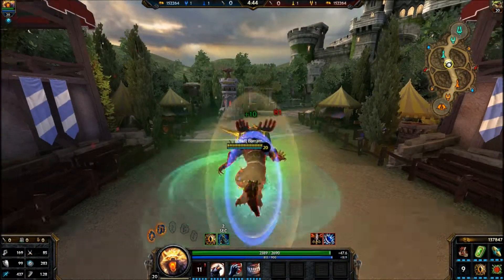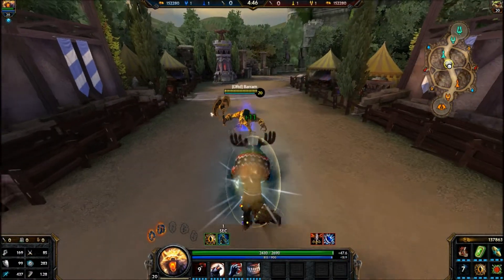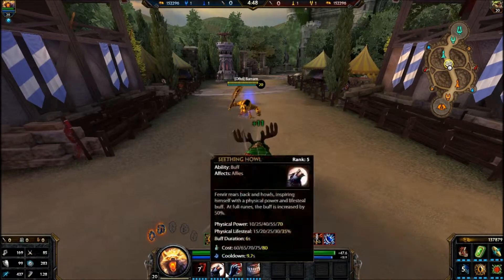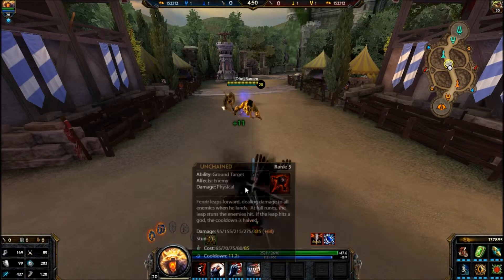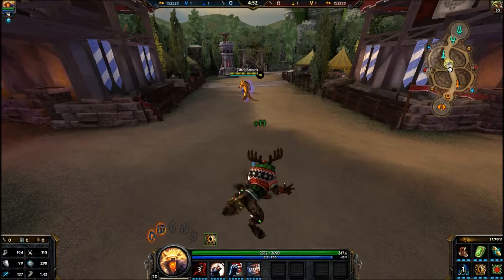Smite bug: Fenrir Jump Sobek Tailwhip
What happens when Fenrir jumps on Sobek when he uses Tailwhip or Charge Prey